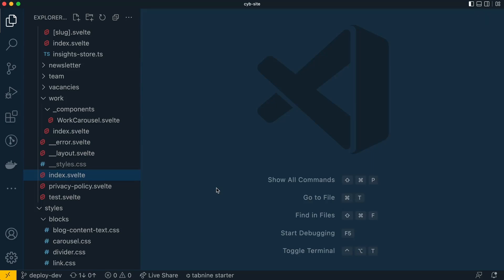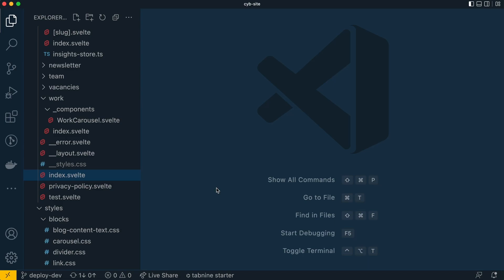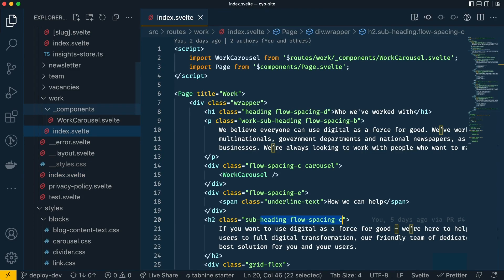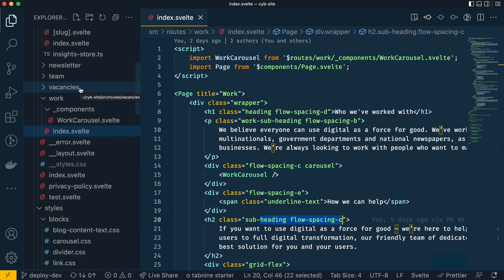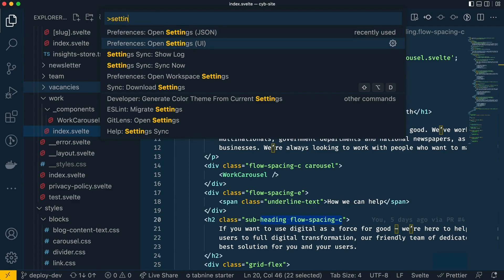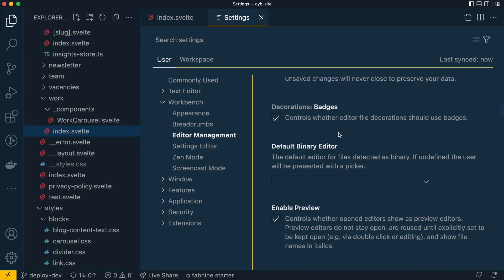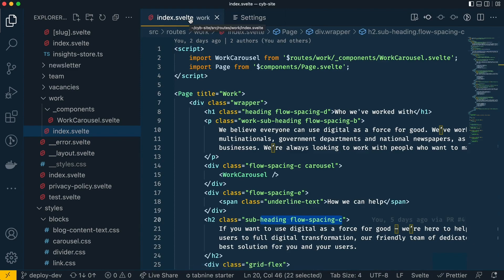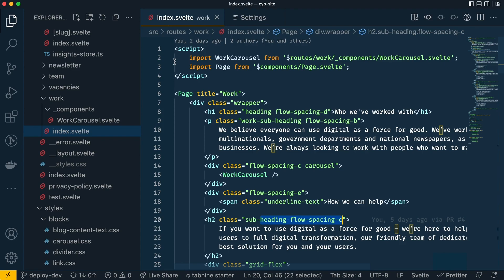How to manage similar filenames better in VSCode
The problem in this video may seem small but the solution here is super helpful. Creating files with similar names is quite common in web development and this is a neat trick in Visual Studio Code.